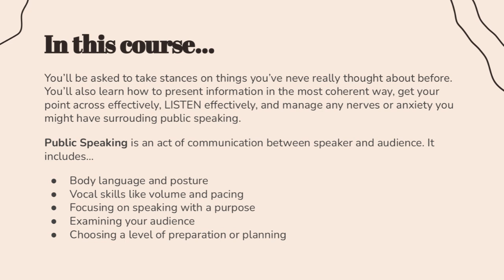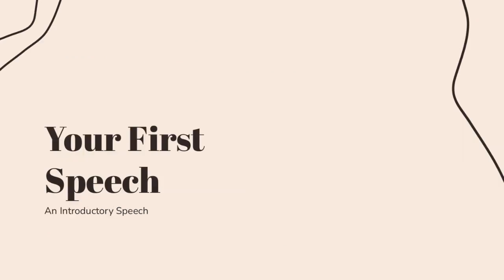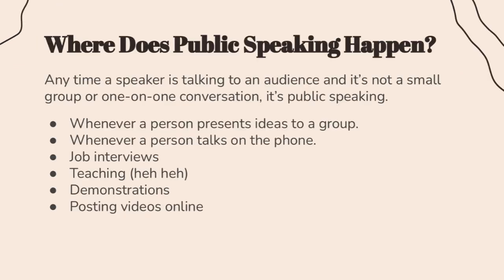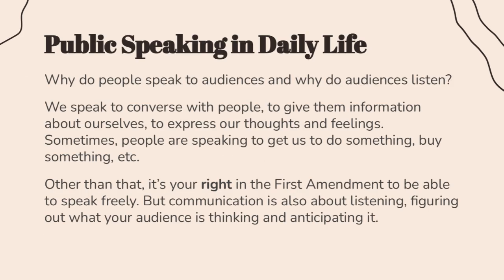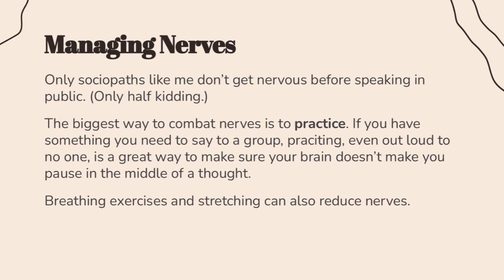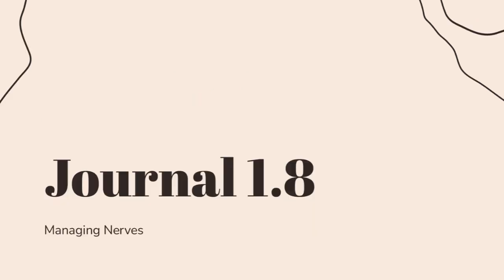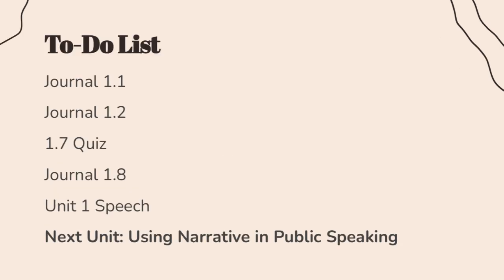Public Speaking Unit 1 (2025)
FYI, the celebrity chef clip got nuked by YouTube so it's linked on your course page to watch.